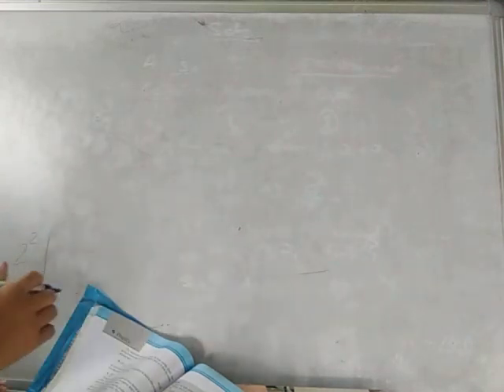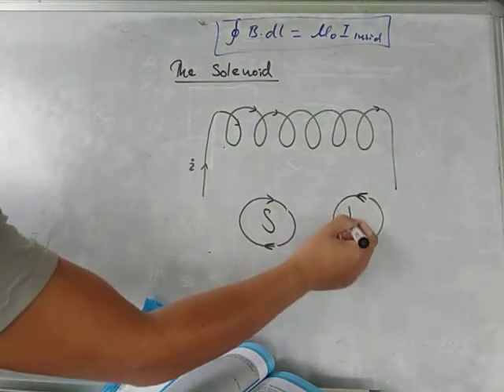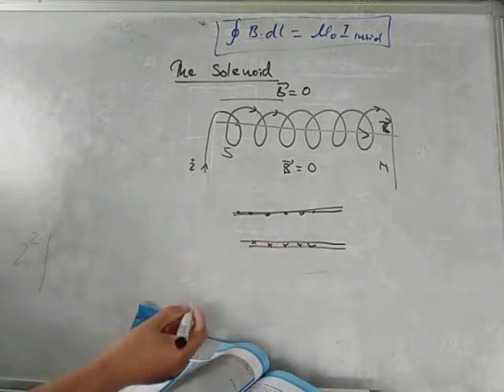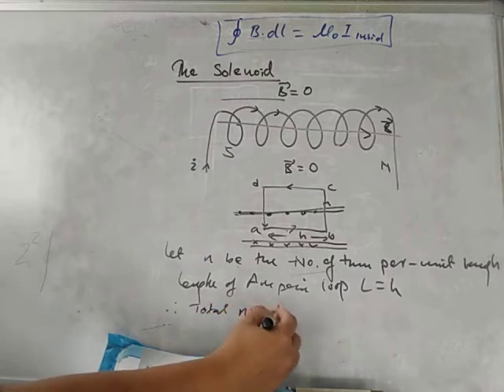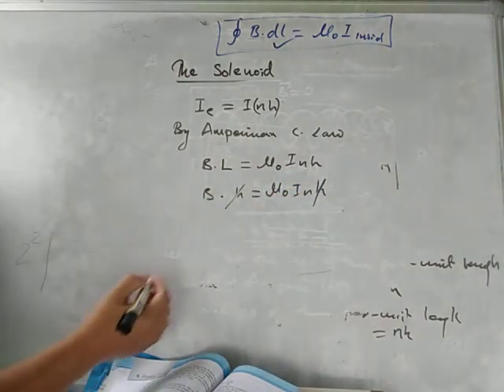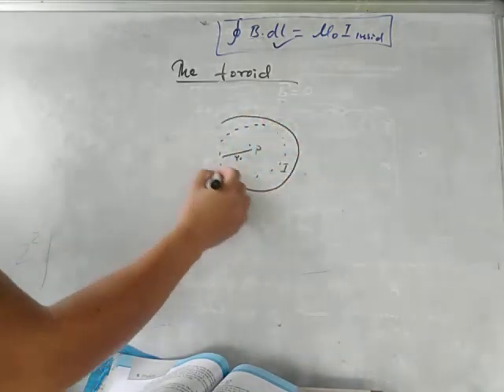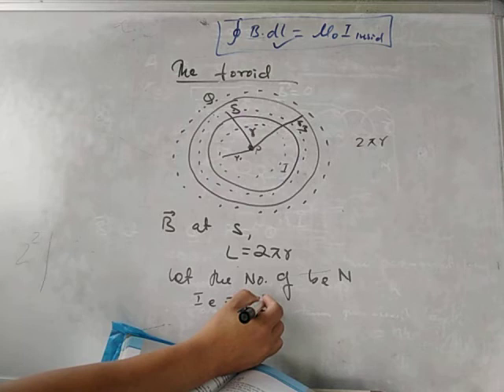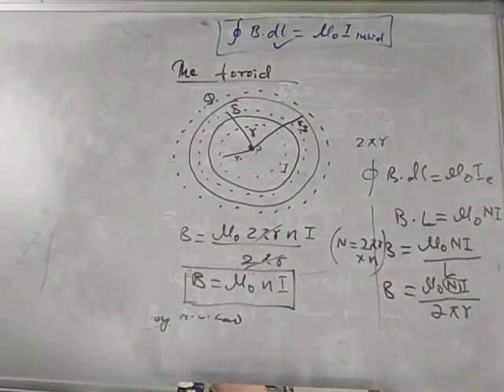September 16, 2020